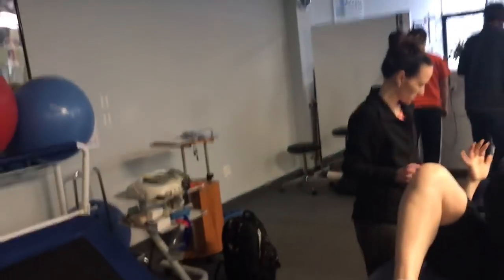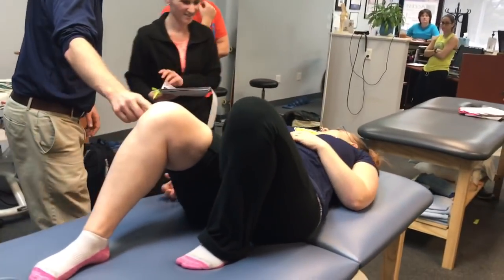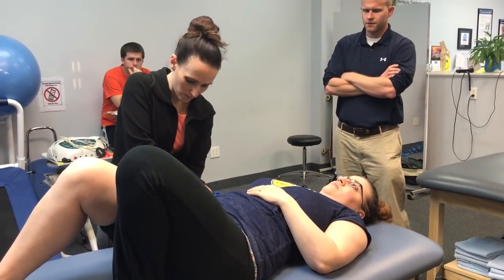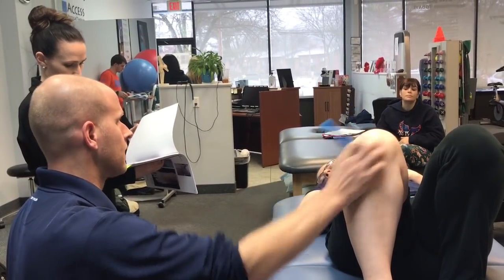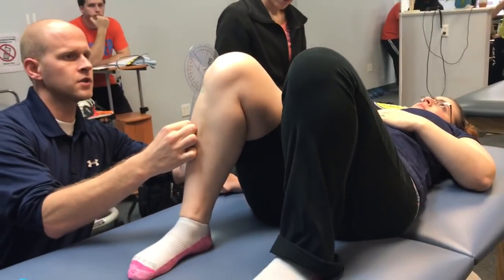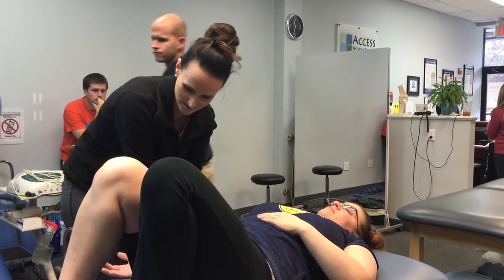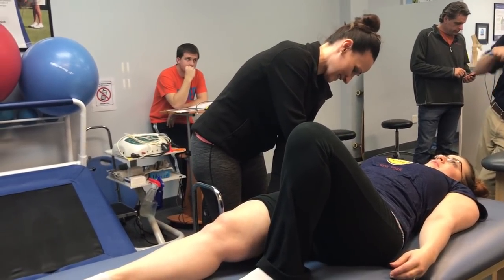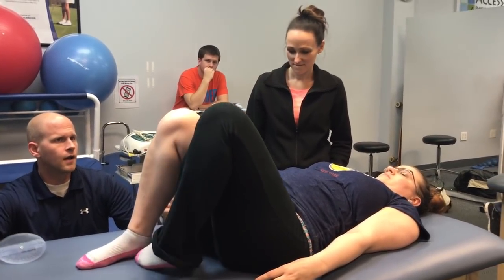25 Degree Increase in Knee Flexion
Dr. Ryan Whelton, PT, DPT, is a licensed physical therapist and founder of the Whelton Methods®. These innovative techniques are used to help relieve pain and improve function in patients with a wide range of musculoskeletal conditions.

Dr. Whelton has treated thousands of patients in clinical practice, many of whom had limited success with prior treatments. While individual results vary, many patients report noticeable relief following their initial sessions. He has also published medical papers in journals with innovative diagnostic procedures and protocols these can be found at wheltonmethods.com

For Clinicians:
Explore home study courses and clinical training in the Whelton Methods® to enhance your hands-on skills and confidence. These programs are designed for licensed healthcare professionals seeking practical, experience-based techniques that can be applied in clinical settings.

For Patients:
Dr. Whelton sees patients at his private practice in Tampa Bay Area, Florida, where he provides individualized care using the Whelton Methods® as part of a personalized plan of care.
🗣 Truth Social: @WheltonMethods

Viewers should always rely on their own clinical reasoning, professional training, and applicable laws within their scope of practice. Patients should consult a qualified healthcare provider for diagnosis or treatment of individual conditions.